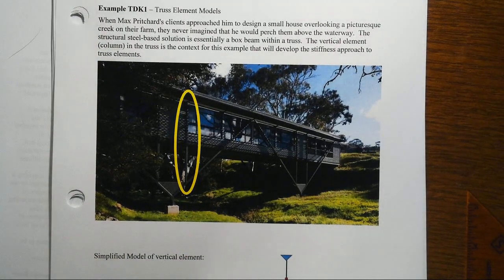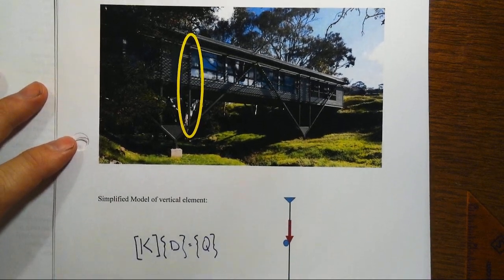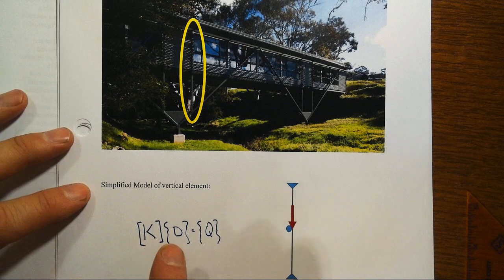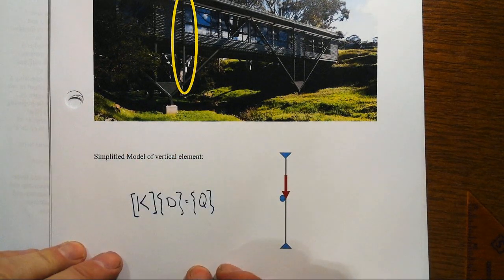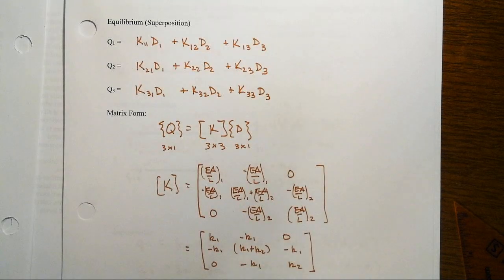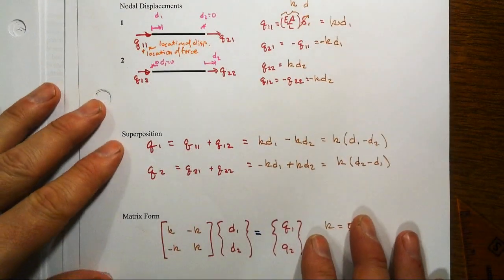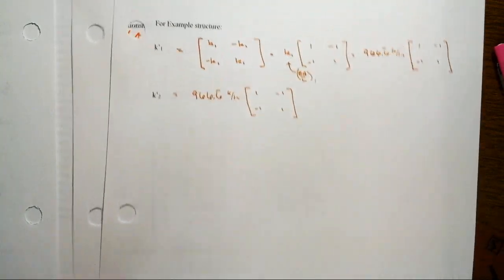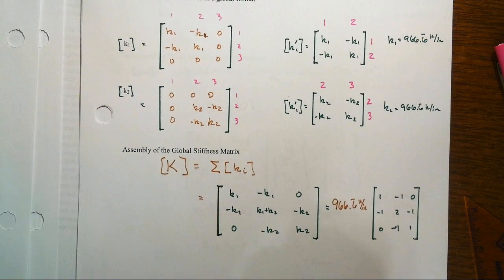Truss Stiffness Example 1 Overview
A novel residential situation in South Adelaide, Australia is used as the context to develop and illustrate the direct stiffness method approach to structural analysis.  The example is a five part series wherein this video is an overview.  One could argue that the video series is therefore six, not five, parts.  The series is divided between two approaches: (1) Generalized Stiffness Method for assembling the global structural stiffness matrix and (2) Direct Stiffness Method.  The first approach contains two parts and the second contains three parts.